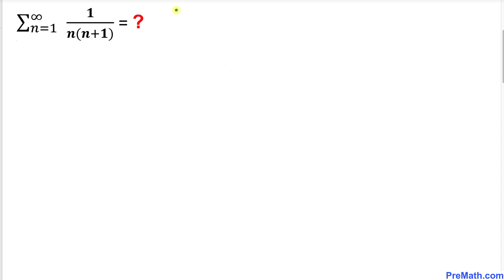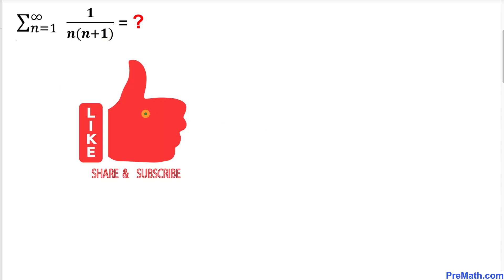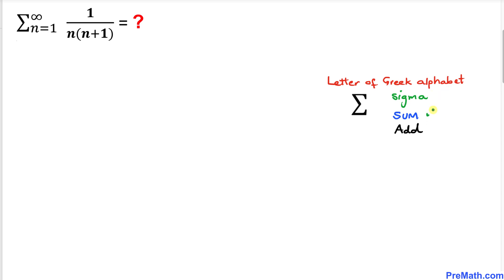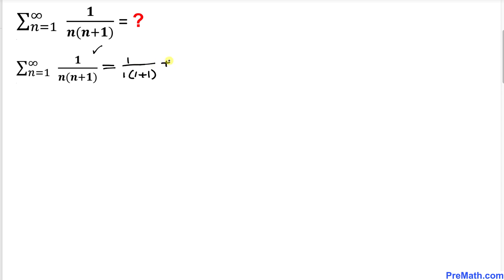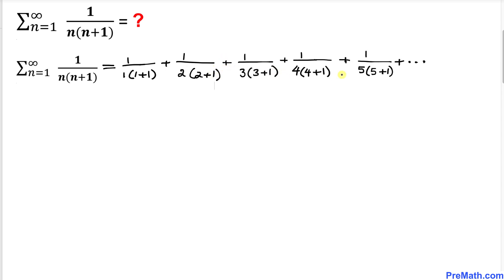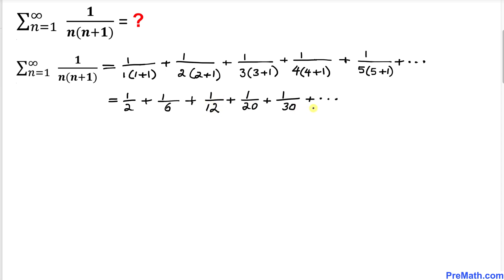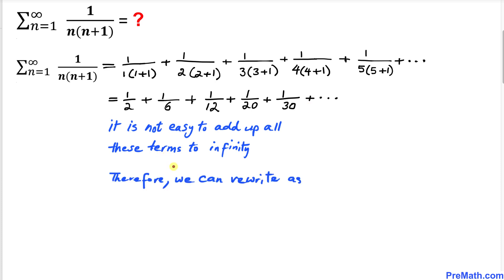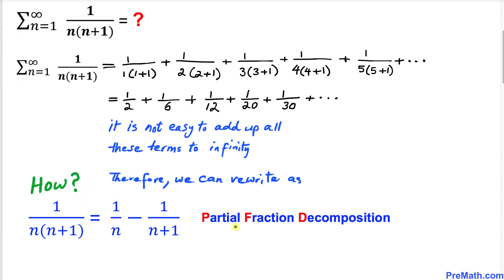Can You Find the Sum of the Infinite Series? | Learn How!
Learn how to find the sum of the given infinite series. Step-by-step tutorial by PreMath.com